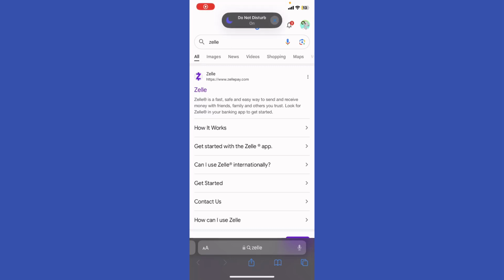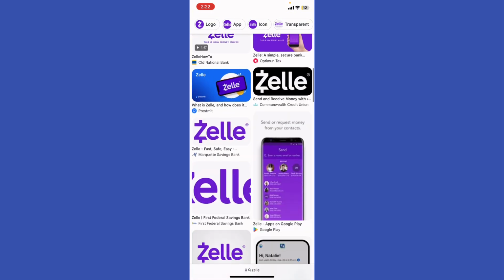How to set up zelle (2024)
How to set up zelle

In this video i´ll show you How to set up zelle. The method is very simple and clearly described in the video. follow all the steps & set up zelle